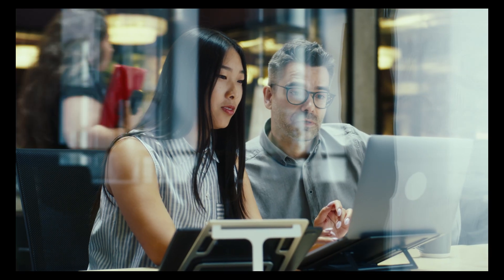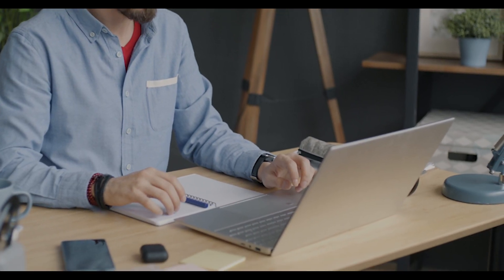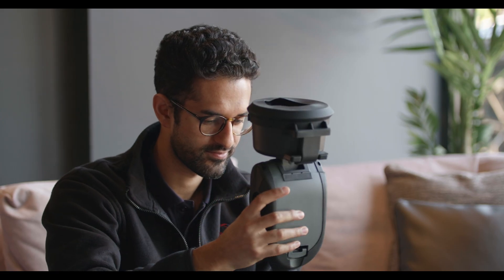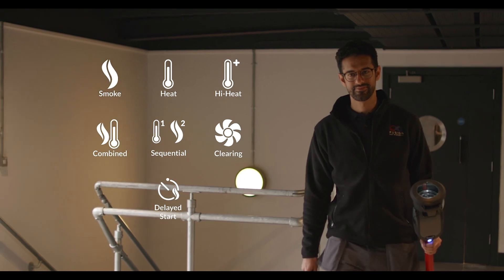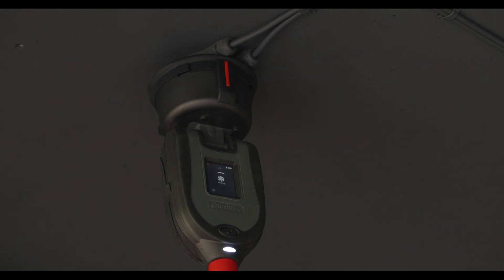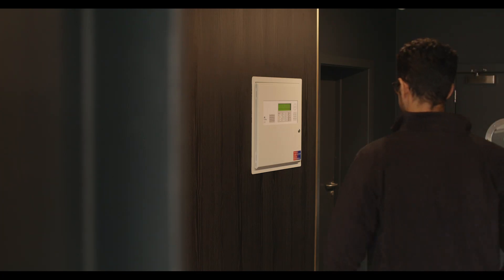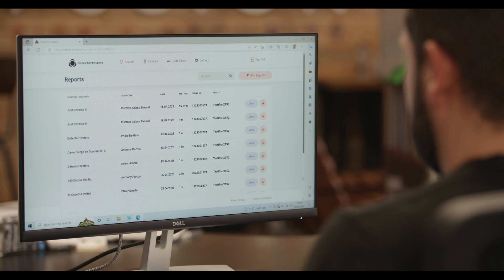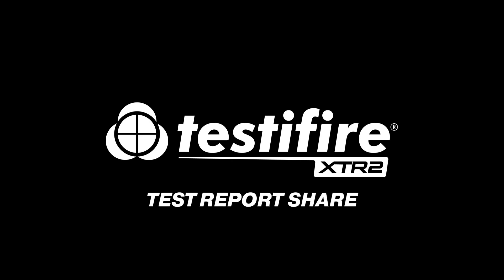Testifire XTR2 - TEST REPORT SHARE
Testifire XTR2 Combines testing and reporting to deliver on compliance – giving fire companies and building owners the insight and assurance they demand.

During testing, Testifire XTR2 senses the detector LED to confirm the test result – automating the recording of results and pushing the data into to a customised report.
• All-in-one smoke and heat testing
• Automated PASS or FAIL record
• Touchscreen user interface
• Link to cloud for test results and reporting
• App connectivity for test job creation, reporting and added functionality